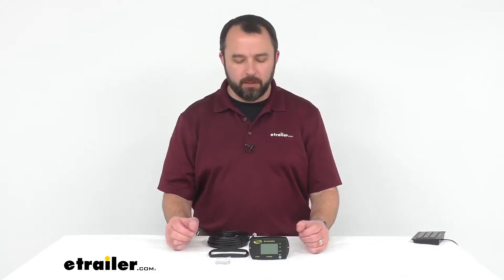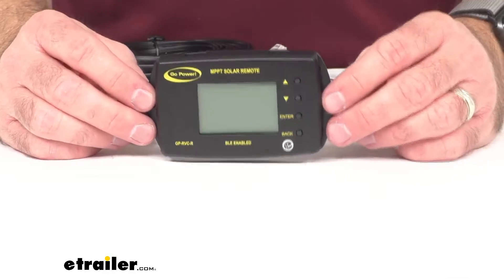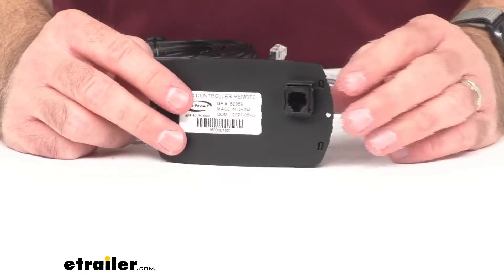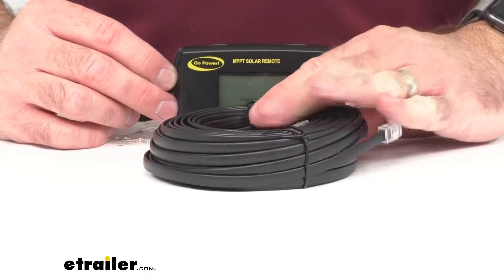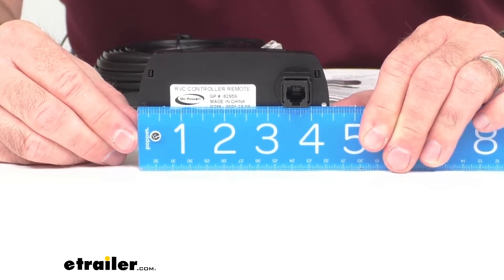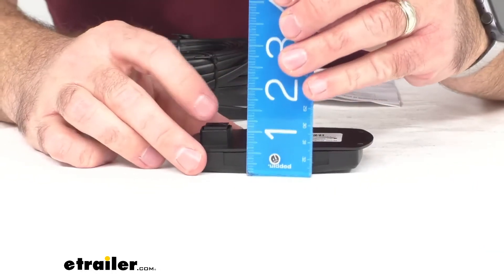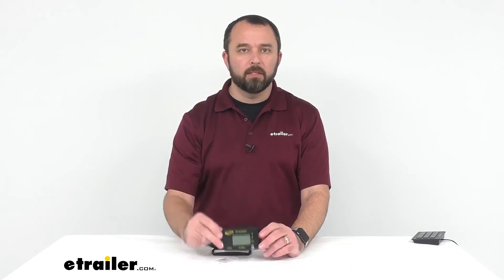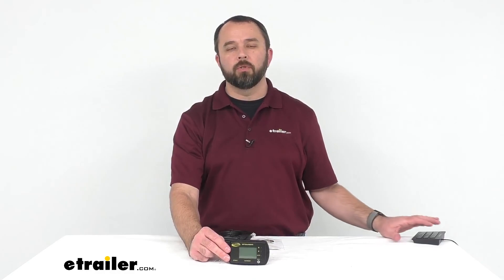What to Know About the Bluetooth Remote Display for Go Power MPPT Solar Charge Controllers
Click for more info and reviews of this Go Power Solar Charge Controllers:

Hi everybody, my name is Andy with etrailer.com. Today we're taking a look at this Bluetooth remote display for Go Power MPPT solar charge controllers. Now this Bluetooth-enabled display is going to let you monitor performance and adjust settings on your Go Power GP RVC MPPT series controllers. Now the Bluetooth function lets you monitor statistics and configure settings from your smartphone, and that's gonna require the free Go Power! Connect app. And the LCD display provides information on voltage, current and charge status. Now this is going to mount flush for a nice clean look.

And as you can see, you have your LCD screen. You do have your up button, your down button, your enter button, your back button. And then on the backside, you're gonna have your RJ12 connectors. Now this is going to include the trim piece that you will install over this display once you have it installed. So you can see that, again, it's gonna have a nice clean look when you have this installed and that trim over it.

And it's also going to come with two mounting screws and then a roll of RJ12 cable, and then a quick start guide. Now let me give you some overall measurements here. I'm going to turn this on the back side, it's gonna be a little bit easier here to measure with. So the overall length of this display, we're gonna be sitting right at 4 and about 3/8 inches long. And by the way, the distance between those mounting holes, according to the instruction manual, they report that it is at 4.1 inches, the distance between those mounting holes.

Looking at the width, we're sitting right at about 2 1/2 inches wide. And then in regards to the thickness, I'm gonna lay it on its face and include this connector, we're gonna be sitting right at about an inch and 1/4 thick. Now with the trim piece, this is going to measure 4 1/2 inches long by 2 3/4 inches wide, with that trim piece. Now an external power supply is not required and this does have a five year limited warranty. And if you are interested in the controller that this display will work with, we do have that here at etrailer.com.

That's the Go Power MPPT solar charge controller, 30 amp and 12 volt to 24 volt. You can find that on our website using item number GP72RR. Well, that's going to conclude our look today at this Bluetooth remote display for Go Power MPPT solar charge controllers. Again, my name is Andy. Thank you for joining me..